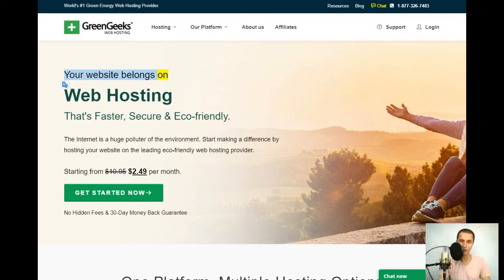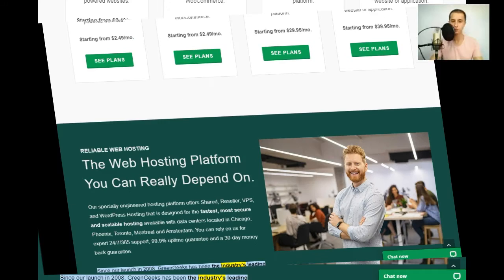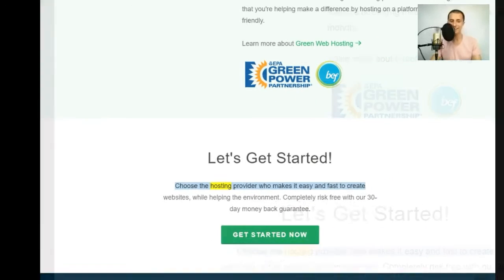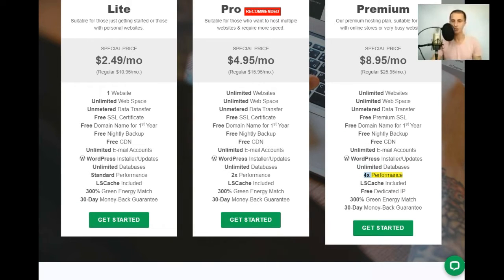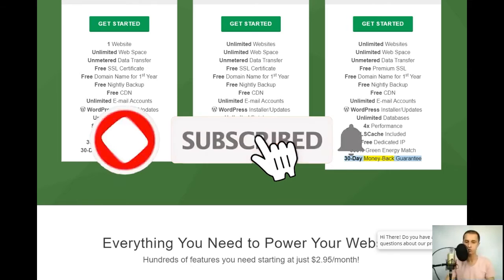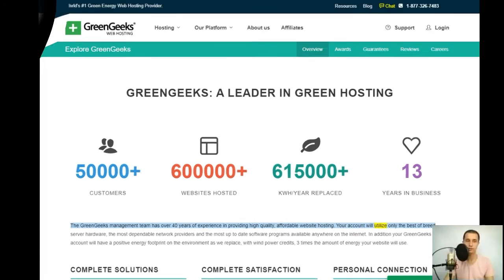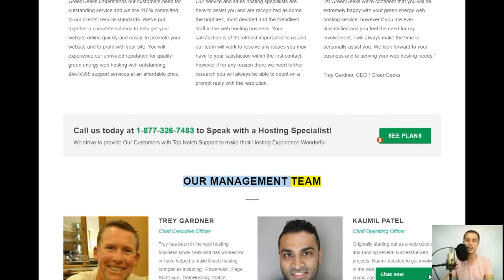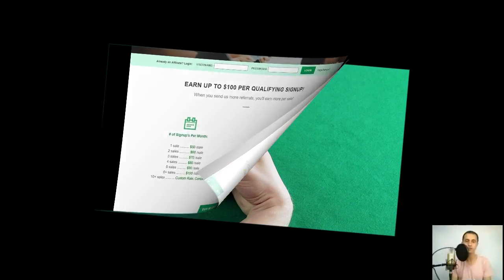how to install wordpress 2021,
🏆🙀💣✨🔥😍☝🏻👉 Use registration for free!
chance to surviv in this cruel world. THANKS IN ADVANCE!😎💗
The best thanks for me is your likes, subscriptions and comments.
You can use other competing hosts,

Use ready-made themes if you have or no experience in web design:
My income literally exploded.

Within 1 year, I switched from earning $ 22
in January 2020 to earning over $ 13 thousand in December 2020 !!
And the best part is that it's all passive income, which means
 I don't have to waste my time working 9-5, wasting my time with money.